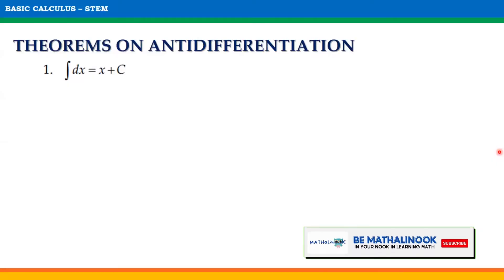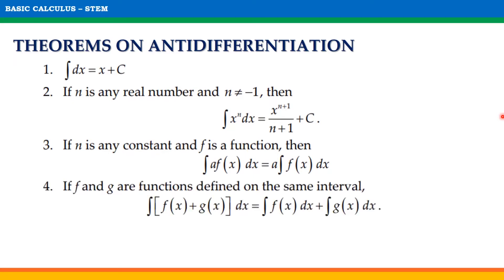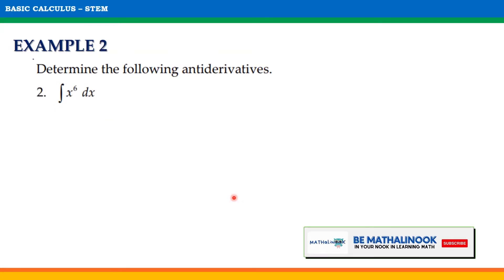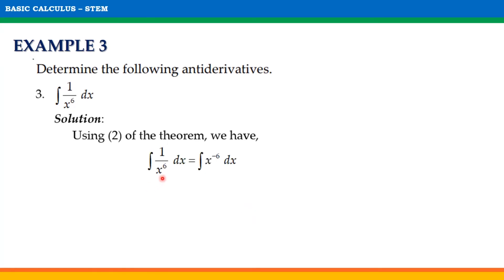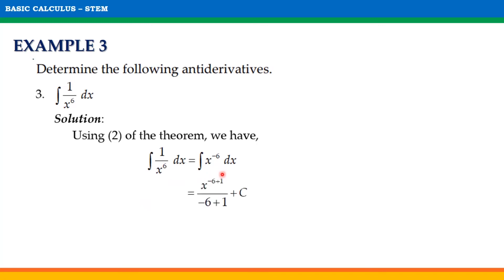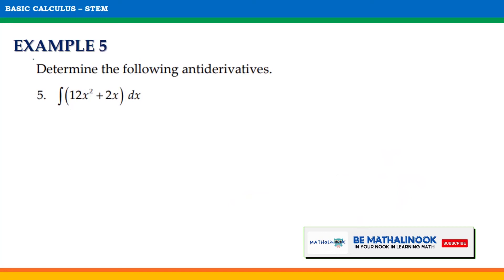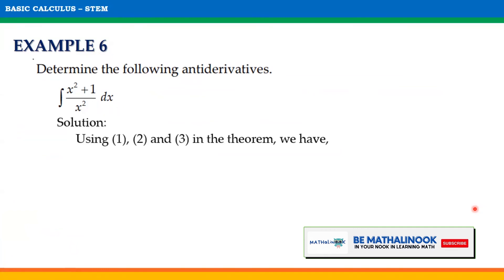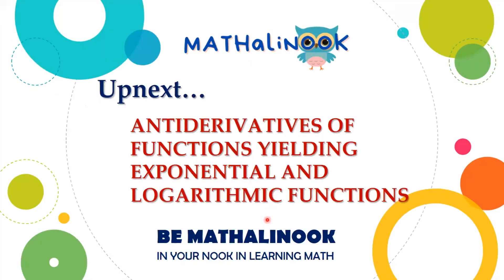Basic Calculus | Antiderivatives of Algebraic Functions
This video is about antiderivatives of algebraic functions.